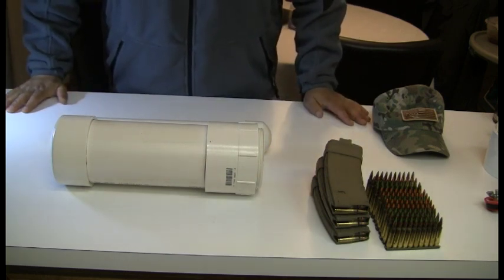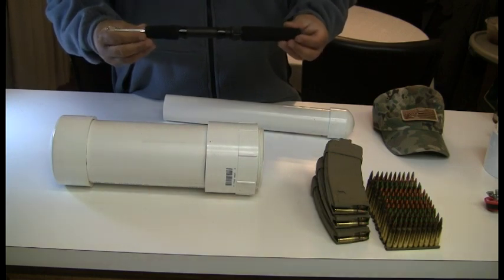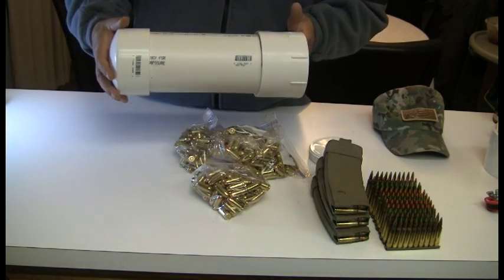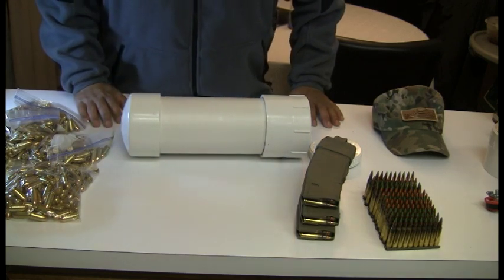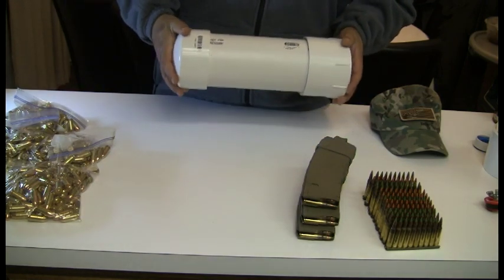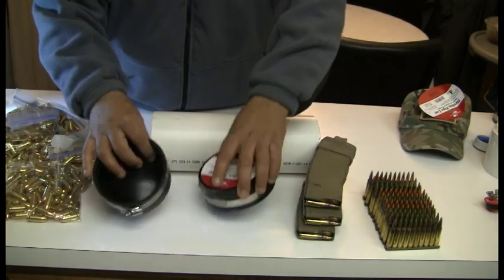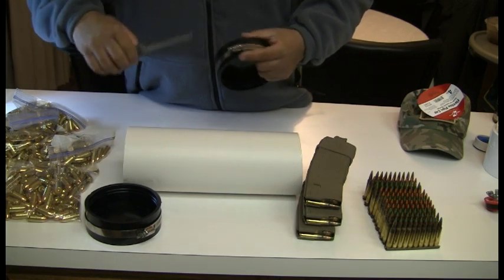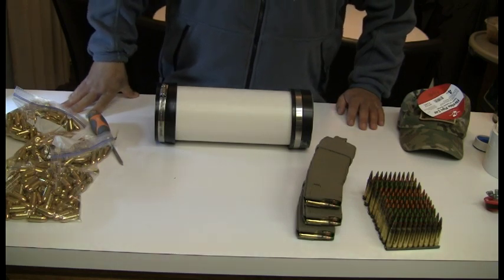Burial Vaults, Firearms, and Geo-caching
Demonstrates how to build a burial vault (tube) for burying preparedness related items.